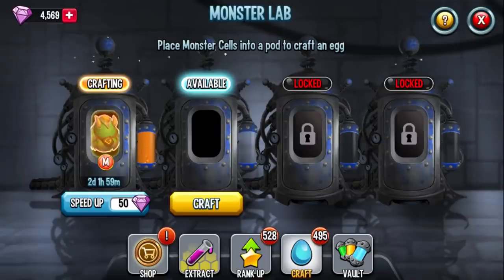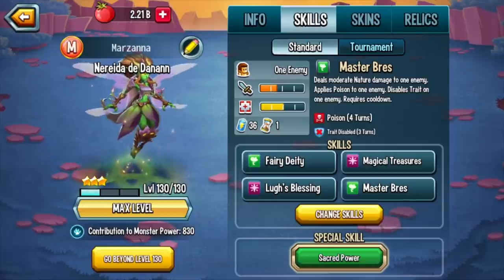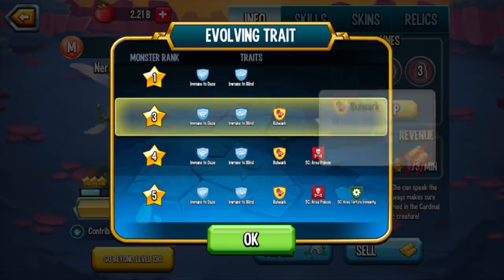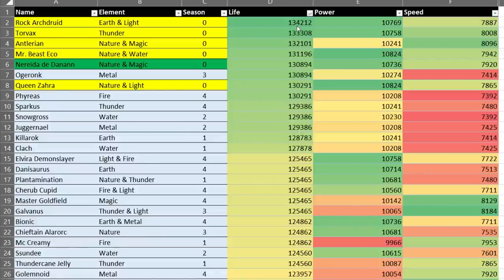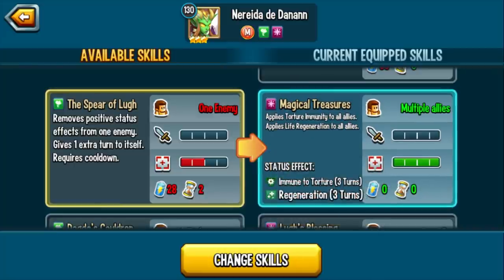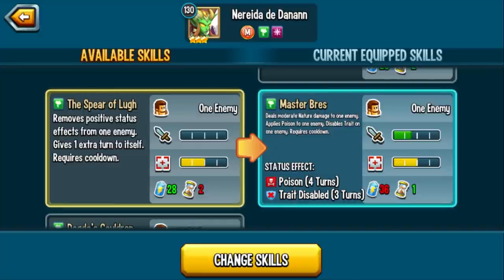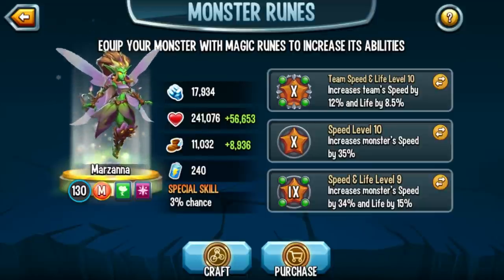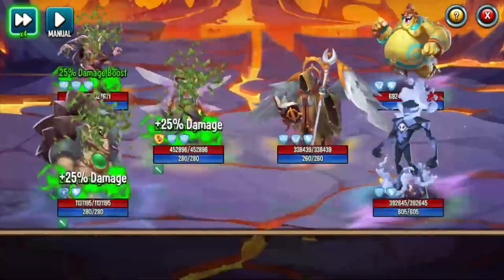Monster Legends NEREDIA DE DANANN LEVEL 150 | the BEST BLOSSOM ERA MYTHIC | ERA SHOP EXCLUSIVE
Neredia de Danann Monster Legends Level 150! Mr Beast Eco Monster Legends Level 150! Queen Zahra Monster Legends Level 150! Antlerian Monster Legends Level 150! Torvax Monster Legends Level 150! Rock Archdruid Level 150! Silex Monster Legends Level 150! Monster Legends Blossom Era!

*Social Point gave me early access to the monster so that I could showcase it. They gave me the cells to rank up to 150, the gems to speed up everything, and food to feed it. I am allowed to use the monster in PvP, ONLY IF I lose the battles as it would be unfair to win with monsters given to be by social point. The monster will be SOLD once I have finished making videos with the monster.*

YOUTUBE MEMBERS - Thanks for supporting the channel!
David
Rommy Hernandez
Freddie Paulson
MonsterLegendslore
DavidWunder
Liran Tam
Liam Conklin
Clockhawk
Umolemu
5k gaming ML